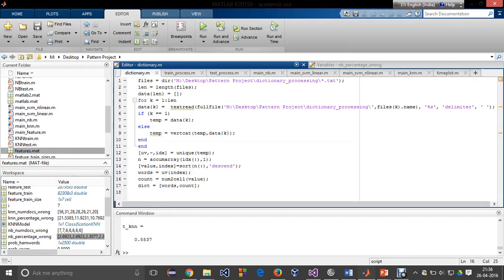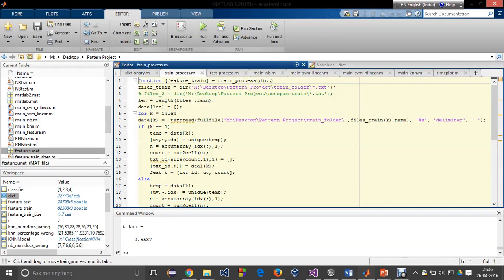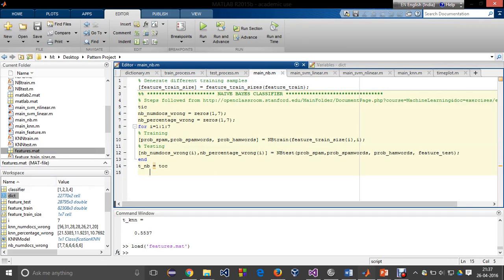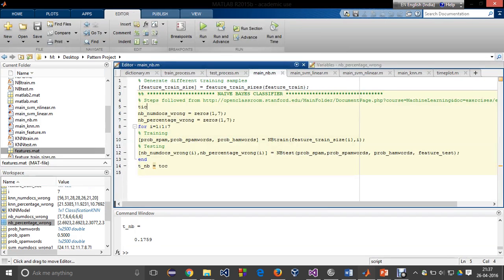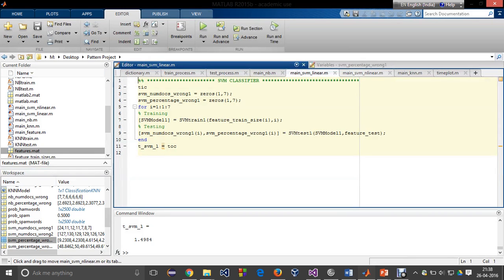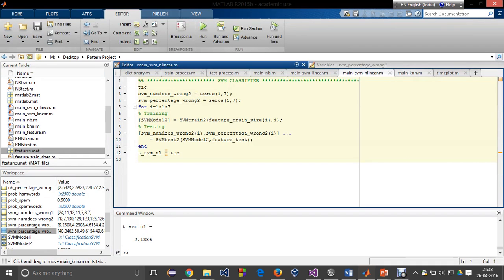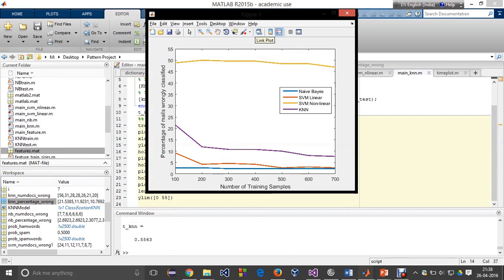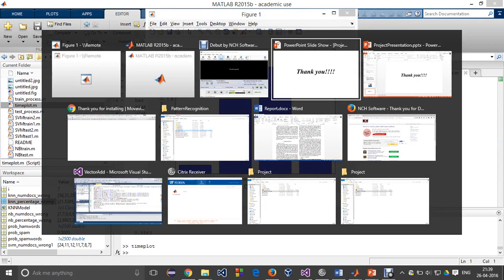Matlab Demo - UFID : 51915281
Naive Bayes, SVM and KNN classifier